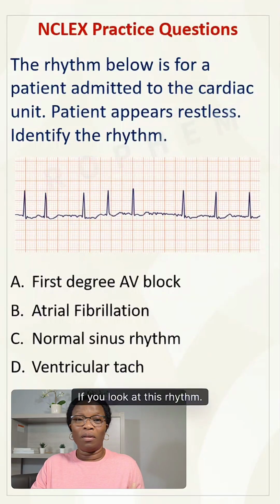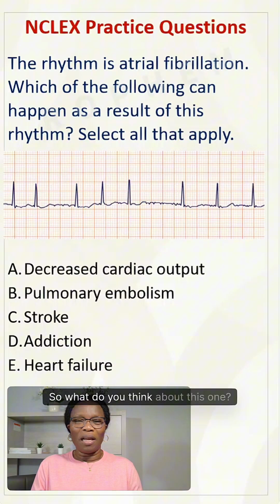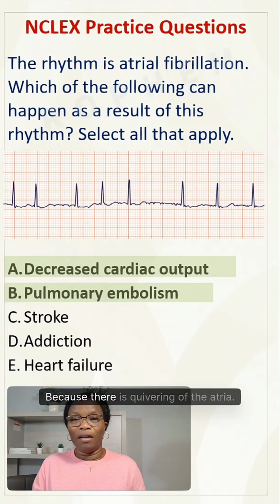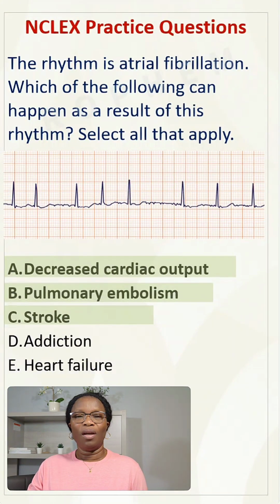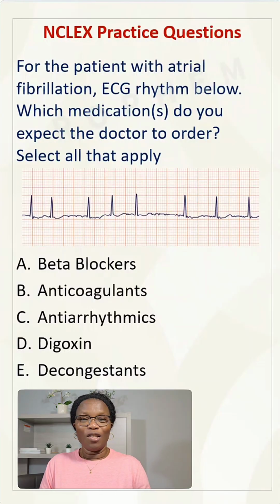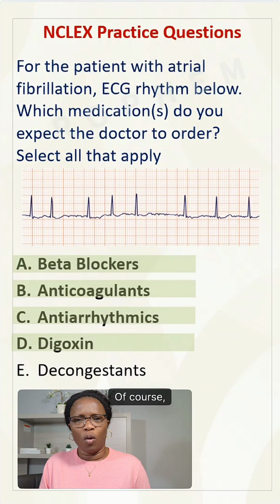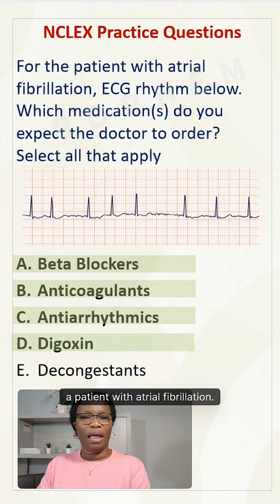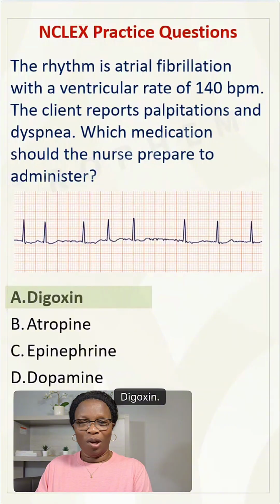How to Answer NCLEX Questions | Atrial Fibrillation (Cardiac disorder)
Atrial Fibrillation NCLEX Practice Questions 🩺 Nursing students preparing for the NCLEX - This video is for you! Make your preparation solid, understand EKG in and out. Not just to identify the rhythm but you also need to know what medications to expect for the specific rhythm and what the complications could be.
ABOUT THIS CHANNEL - Simple explanations. Real understanding.
If you want structured NCLEX prep, NGN practice, and confidence-building frameworks, check